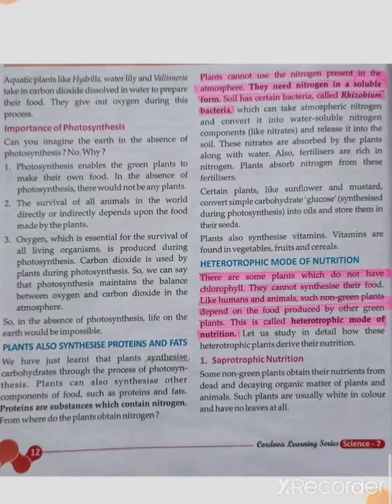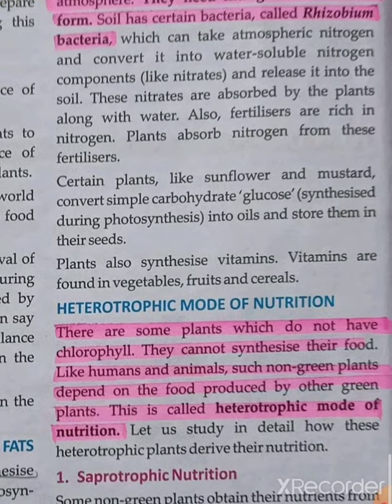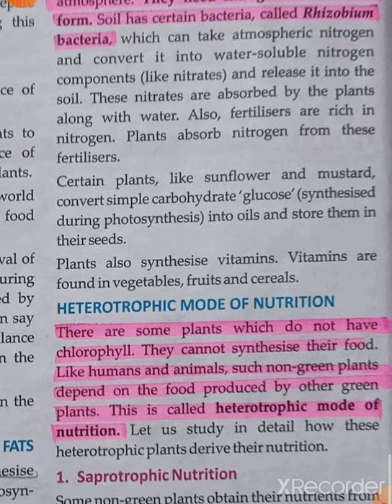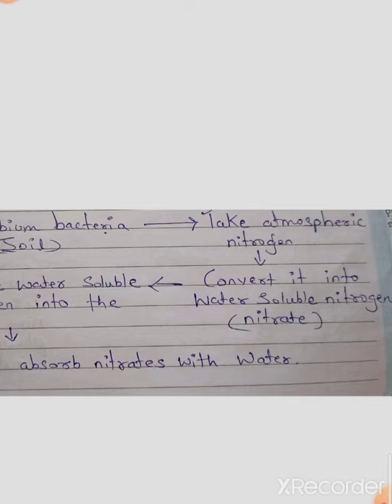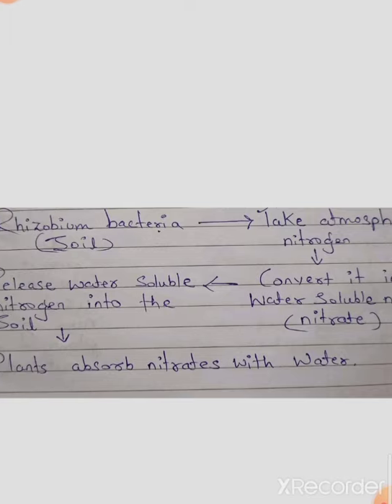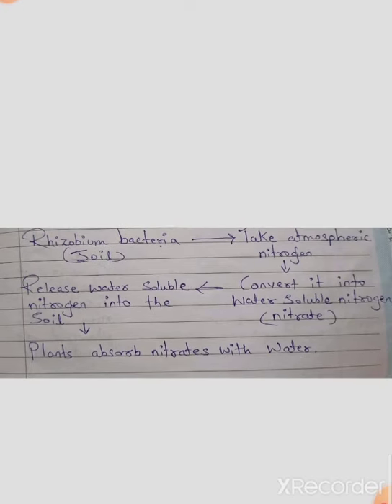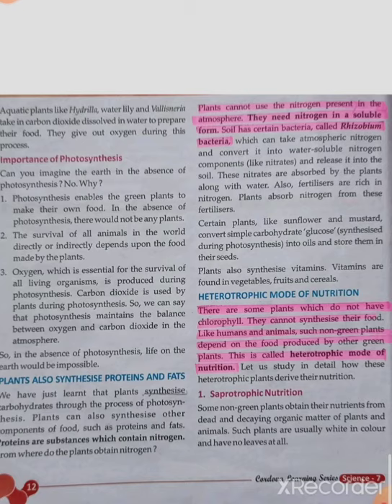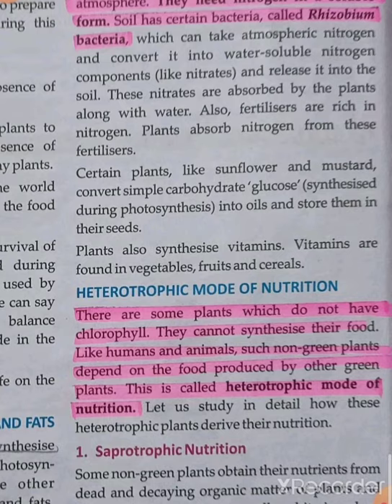class 7 ch 1 nutrition in plants part 3.1